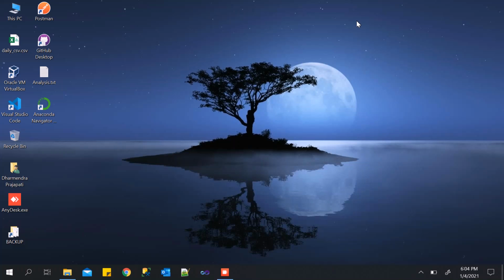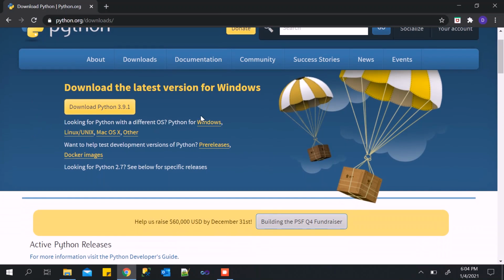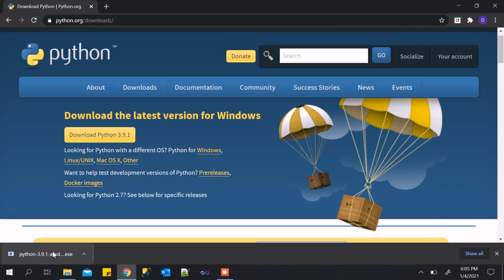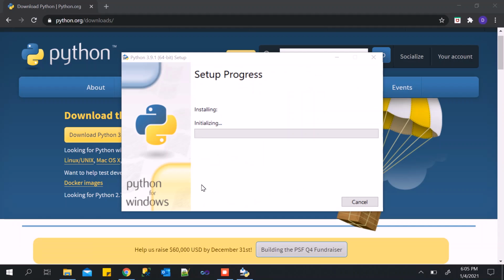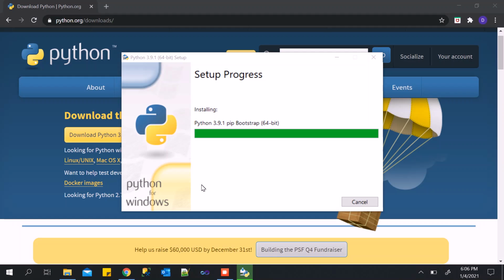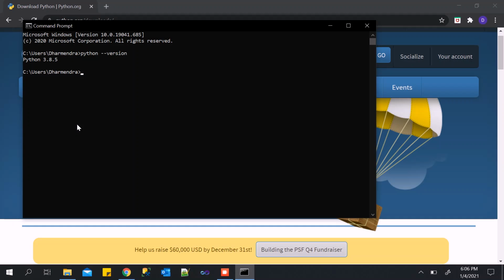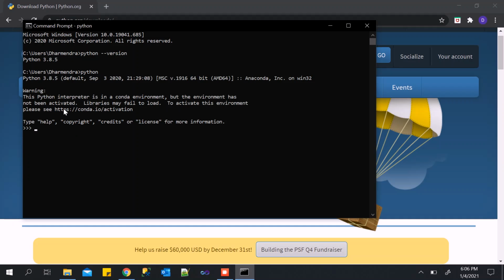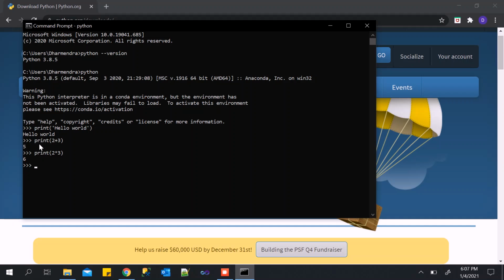How to Install Python on Windows 10